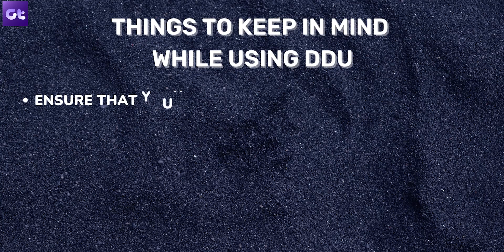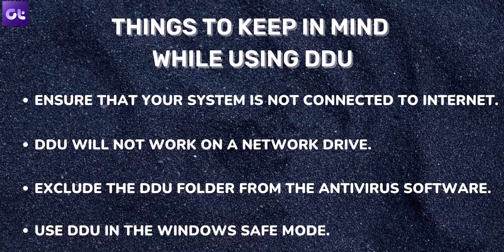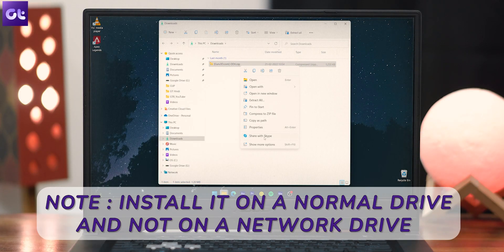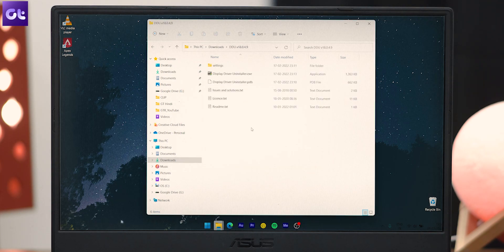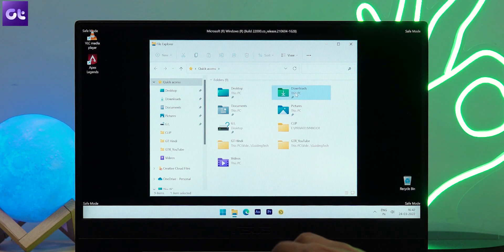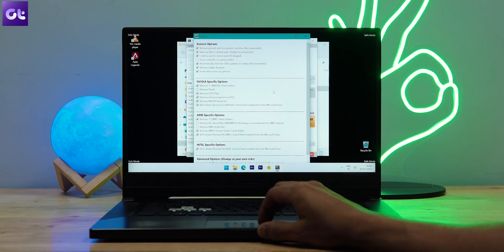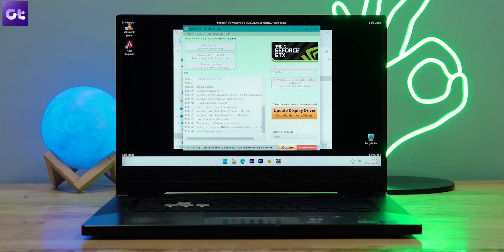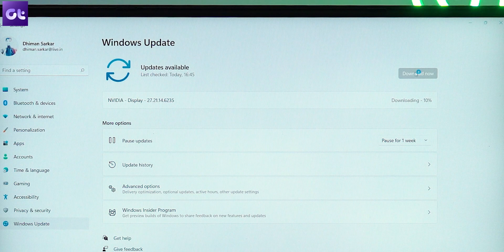How to Use Display Driver Uninstaller (DDU) to Uninstall GPU Drivers Easily! | Guiding Tech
Regardless of how careful you are, there will always be times when a new driver update messes your PC. This is very often the case with GPU drivers. After updating to an unstable GPU driver, you might notice screen flickering or black screen issues. While uninstalling the GPU driver is the way to go about it, chances are it might not solve your issues.

This happens because the default uninstall tool still leaves behind a few files and registry entries. So when you install a stable driver on your PC, these leftover files will cause issues with the installation. This guide will show how to uninstall GPU drivers completely using the Display Driver Uninstaller (DDU) software. So let’s get to it.

Topics covered in this video:
how to use display driver uninstaller
how to
how to uninstall graphics driver
how to uninstall graphics card driver
display driver
how to install and use display driver uninstaller
how to uninstall gpu drivers
display driver uninstaller tutorial
how to clean install gpu drivers
how to uninstall graphic card drivers
how to use ddu
how to uninstall amd drivers
how to uninstall old graphics drivers
how to uninstall graphics card drivers